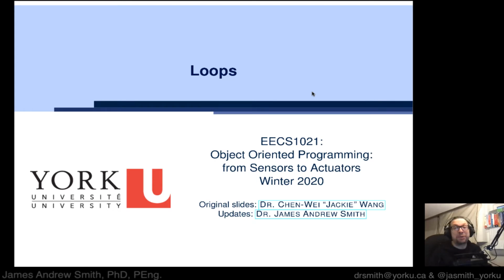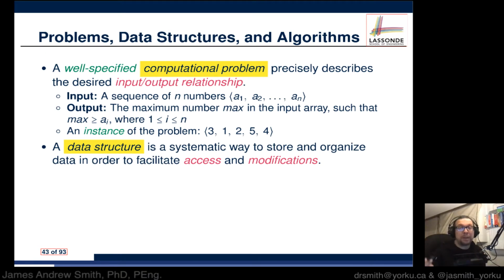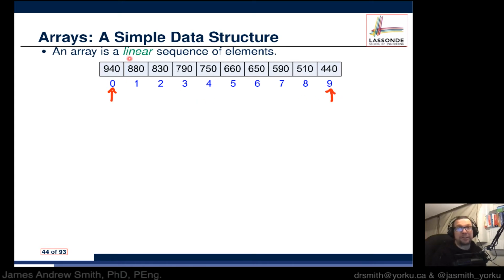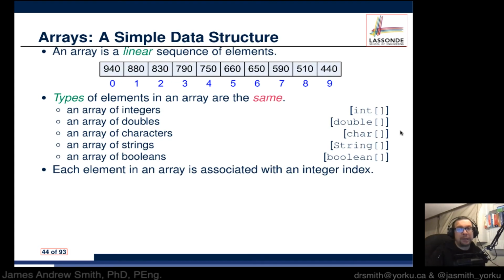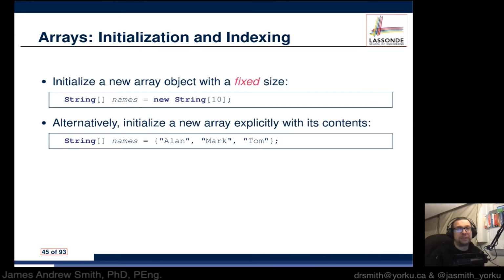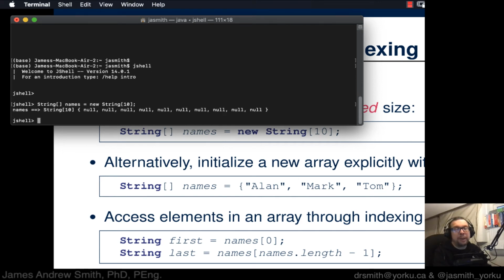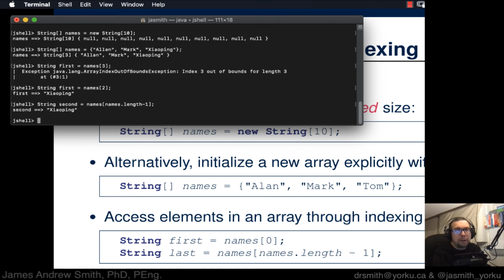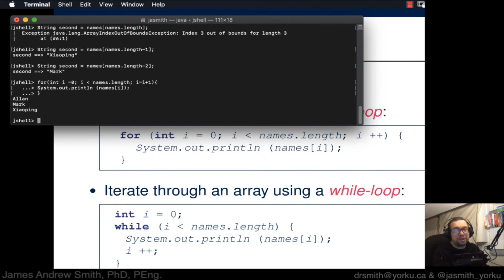Class: Loops: Introduction to Arrays